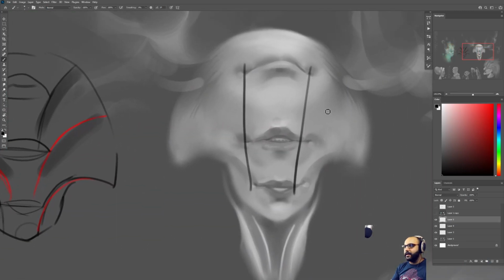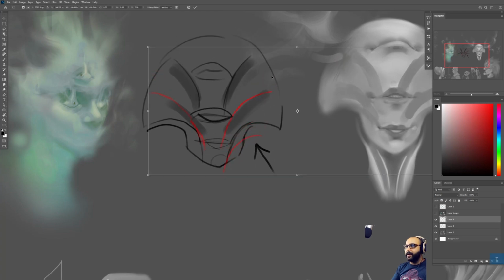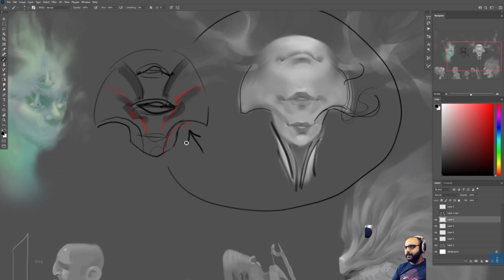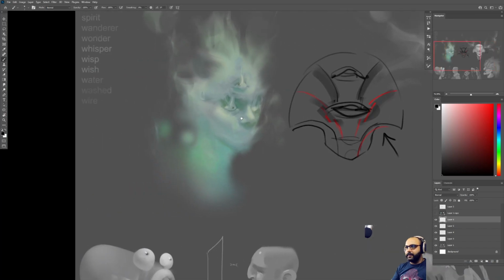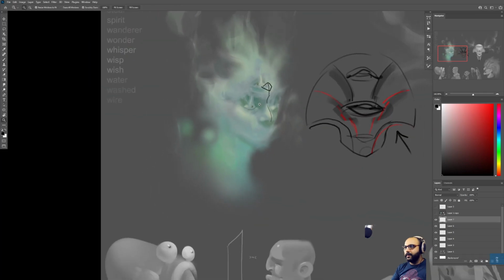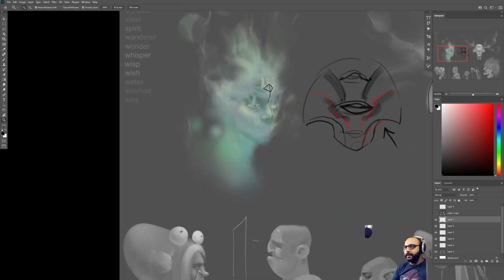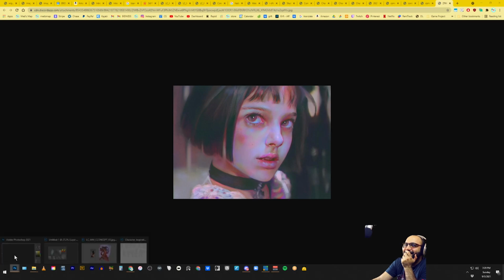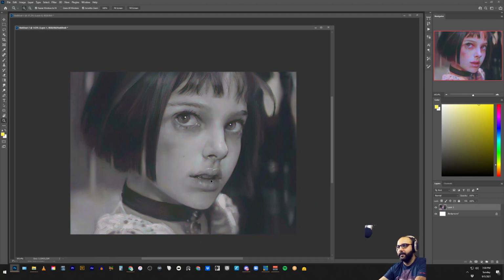Shape design + Color HACKs (clip from class #32)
Mathilda Painting by Yanjun Cheng

Chapters:
0:00 Intro
0:05 Shape Design
5:17 RGB Color process